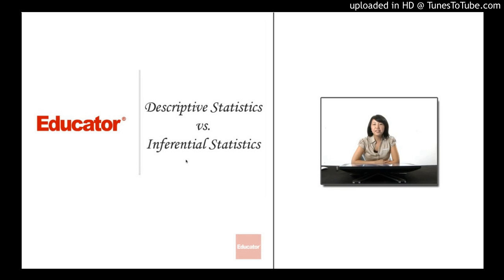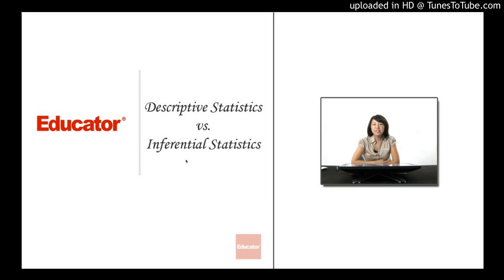22_-_Variability_Part_2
22_-_Variability_Part_2